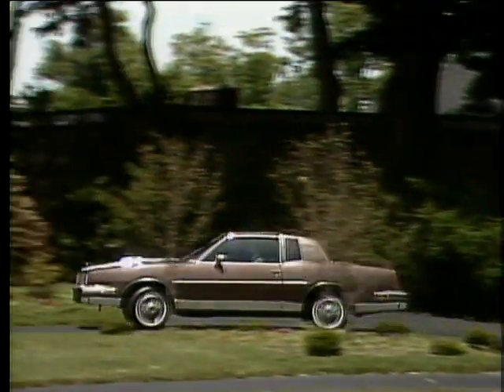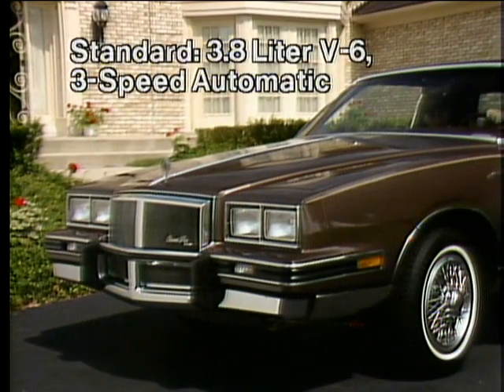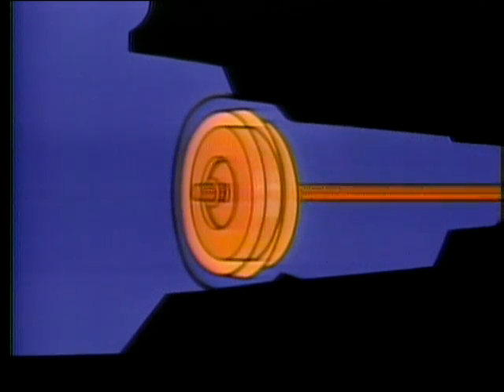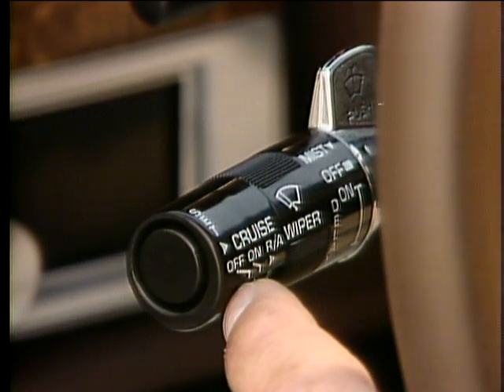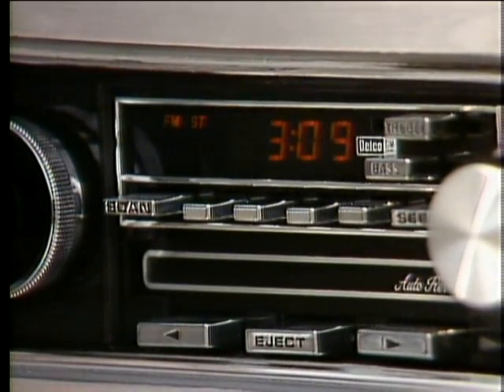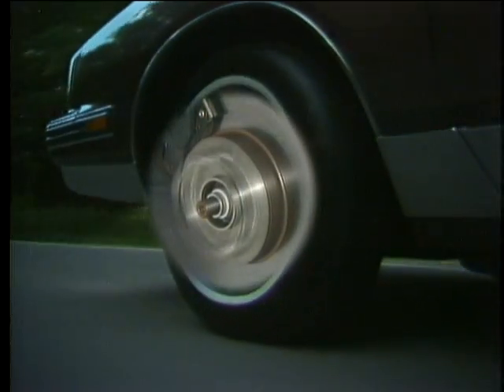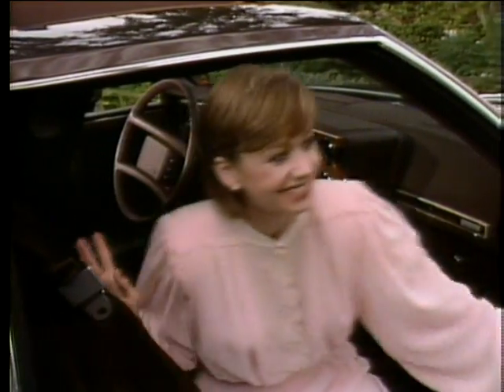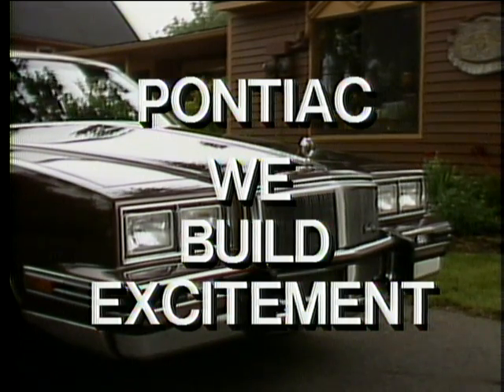1984 Pontiac Grand Prix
From the 1984 Pontiac dealer promo laser disc. These discs were sent out to the dealership to train/promote the new model line.